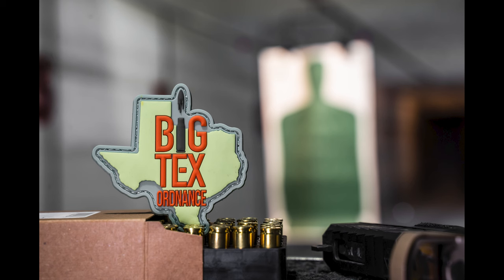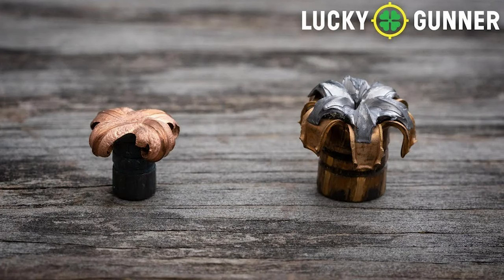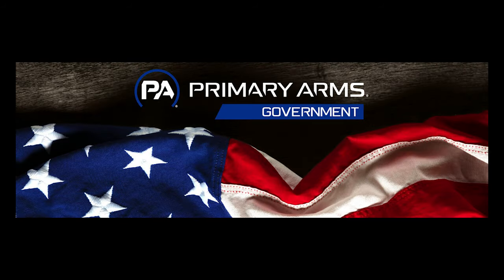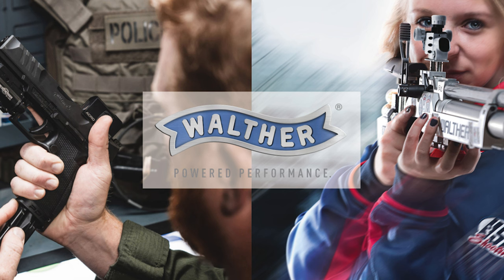P&S ModCast 383 - Rights Given Away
Primary & Secondary ModCast

Ava Flanell and Matt Landfair discuss fighting for gun rights and Ava's work in Colorado against legislative efforts to remove gun rights of citizens.